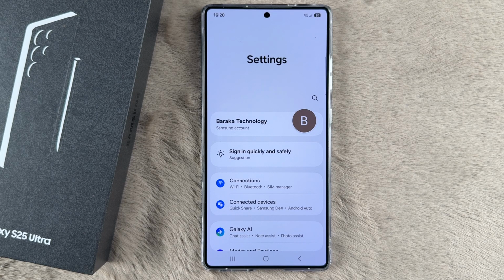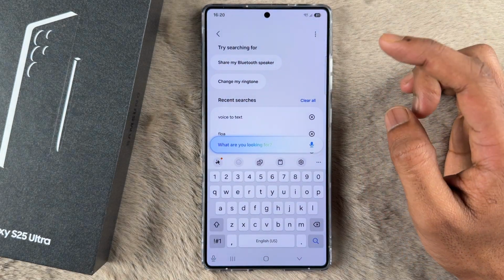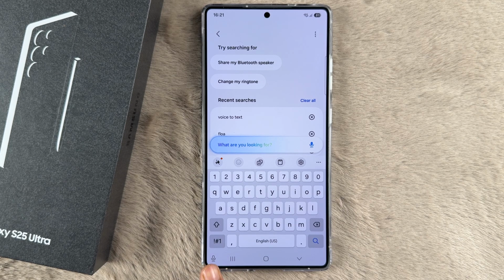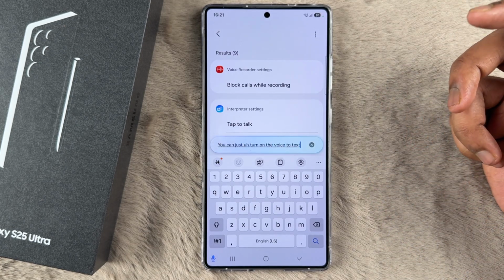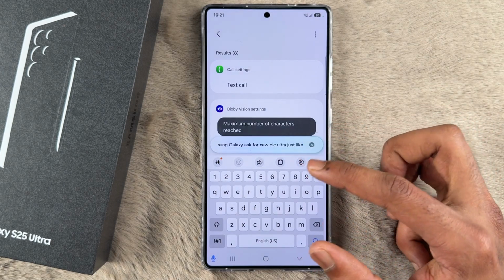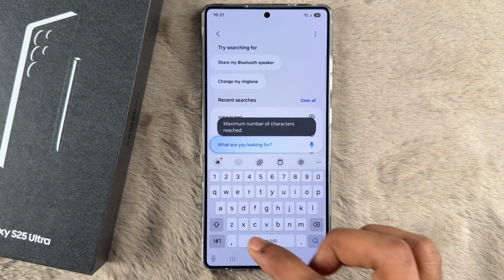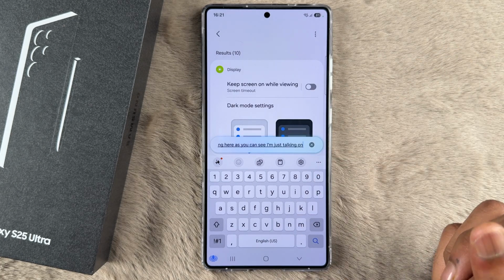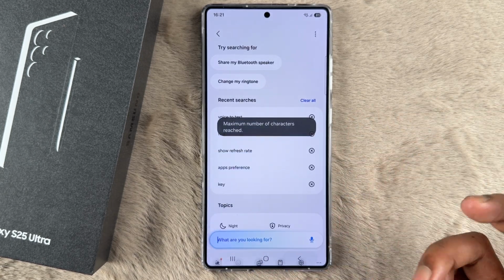How to Turn On Voice to Text Samsung S25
In this video, I am going to show you how to turn on Voice to Text on your Samsung S25! Learn the easy steps to enable this feature and start typing with your voice.